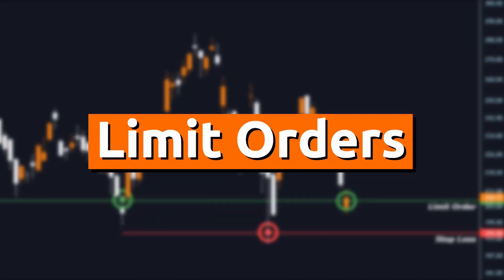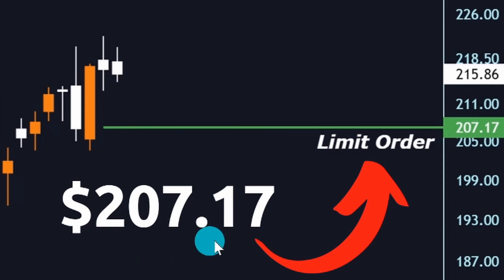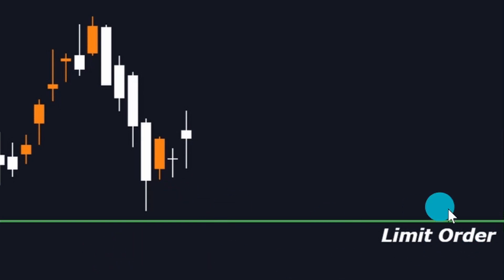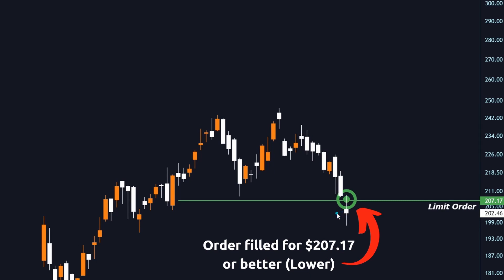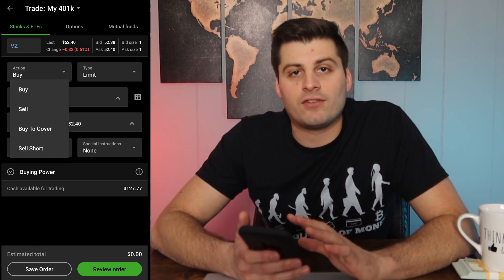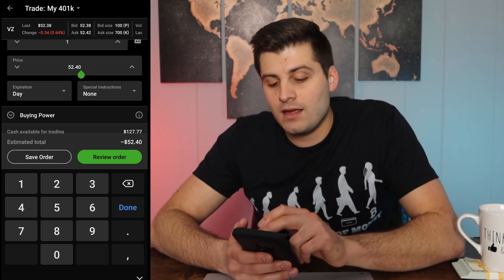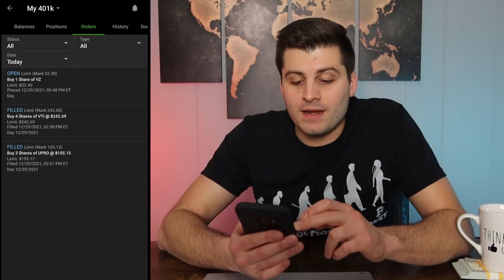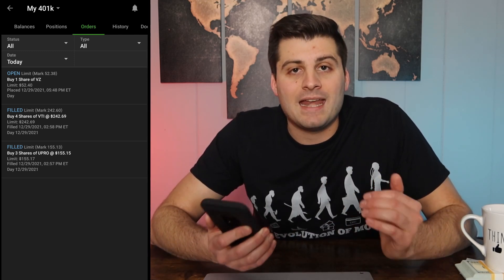How To Place A Buy Limit Order | Order Types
In this video I will show you how to place a buy limit order on TD Ameritrade. If you are not using TD Ameritrade that is okay because the same rules apply to most brokerage accounts. A limit order will save you from bad slippage or getting filled for an undesirable price! I use limit orders 99% of the time when trading stocks.